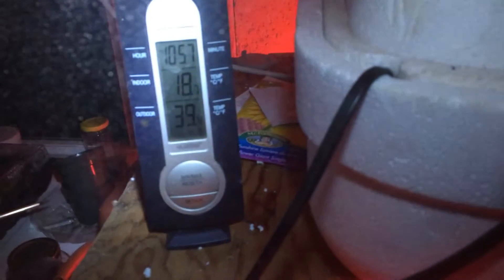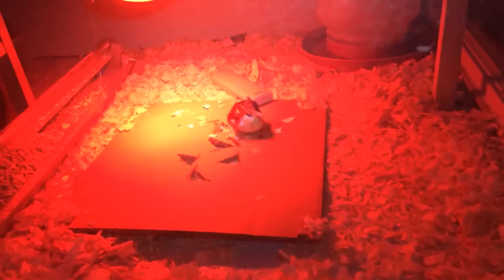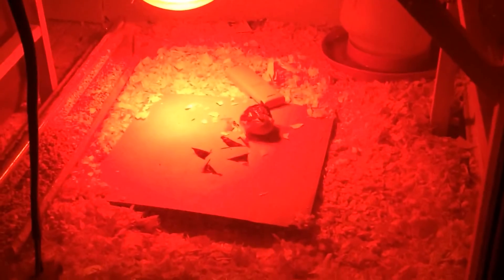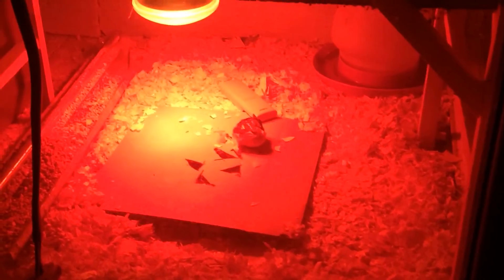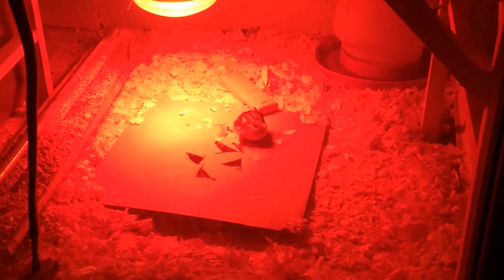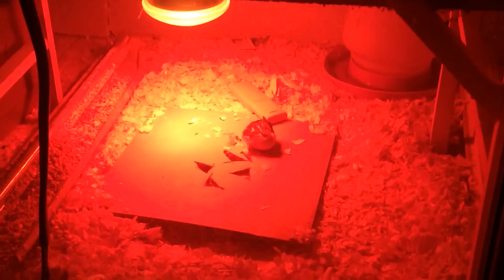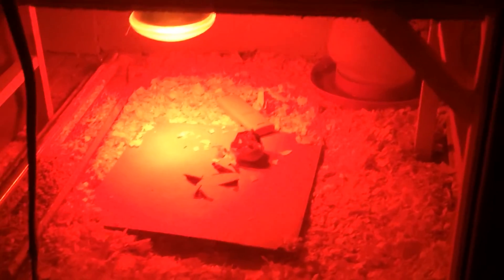Chicks and incubation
Pring chicks on there way